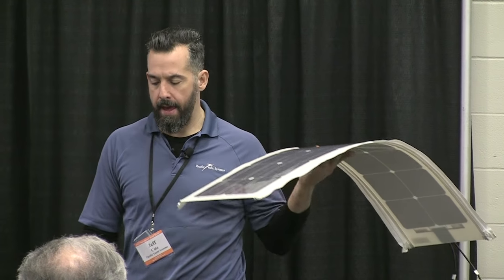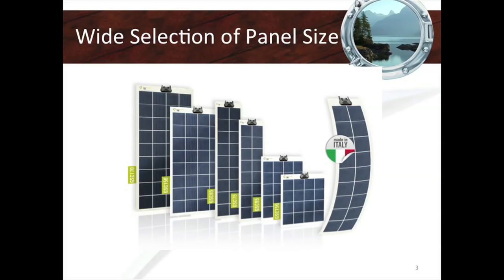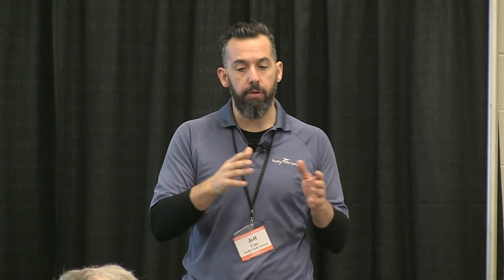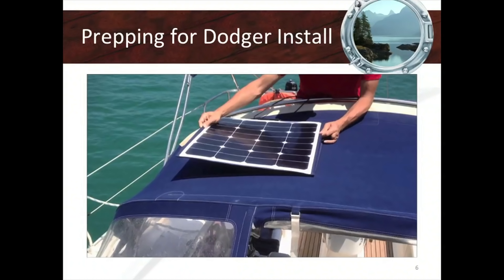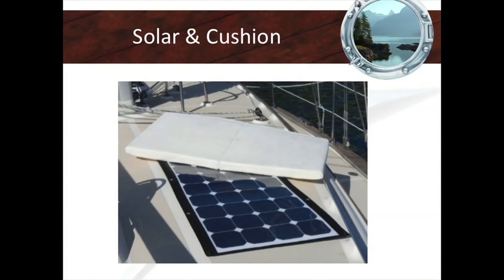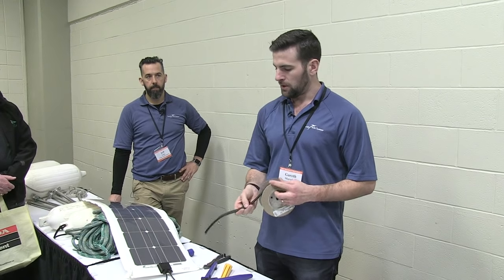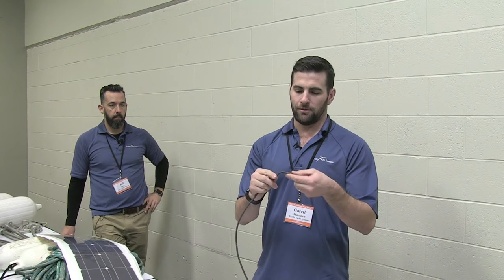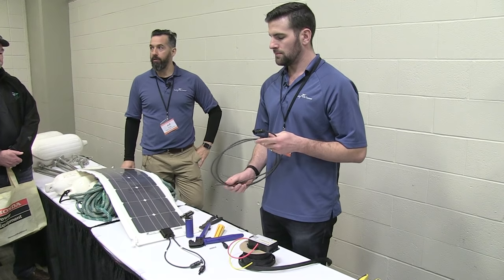Boat Show 2017 - DIY Marine Solar Panel Installation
Are you thinking of adding a solar panel to your boat this year?  Join Jeff Cote and the PYS team to learn the proper way to install a solar panel including what type of controller, wiring and connectors you should use to maximize the energy from your panel to your battery.